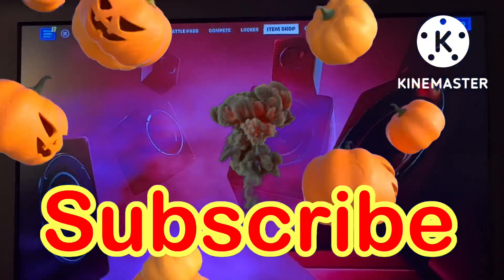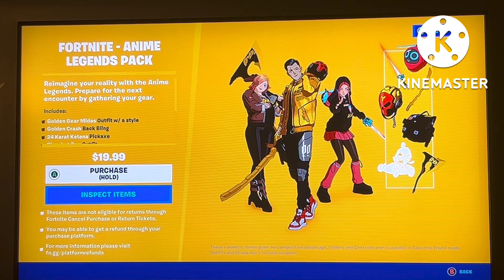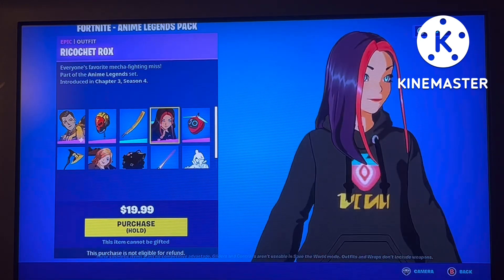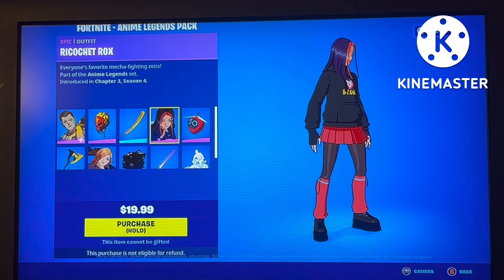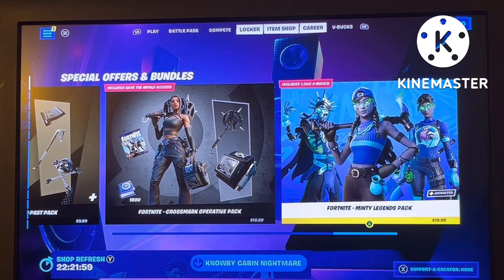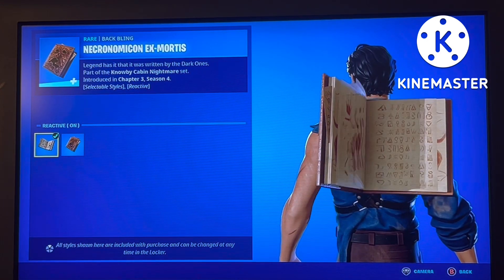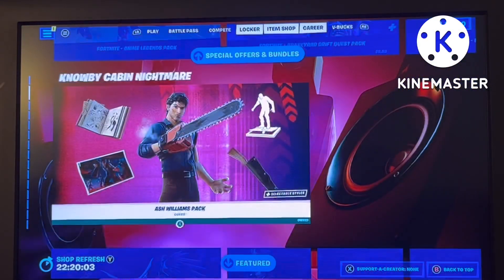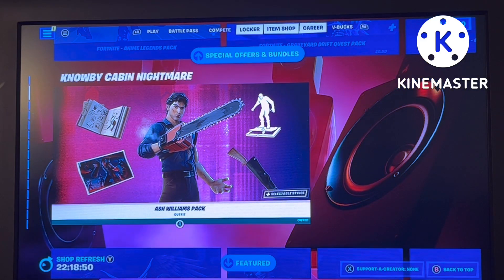Ash Williams Evil Dead Item Shop Report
In this Item Shop Report I cover the Ash Williams skin from Evil Dead. He comes with 2 backblings, a pickaxe, a emote and a loading screen. Looks really cool and a steal for a low price. Pick up Ash Williams in the Item Shop for Spooky Season! 👻🎃🪓🍬